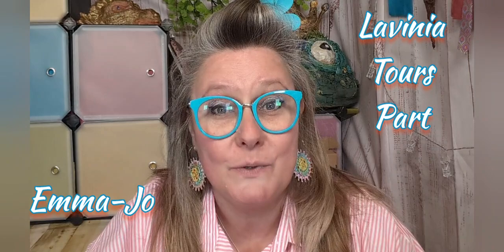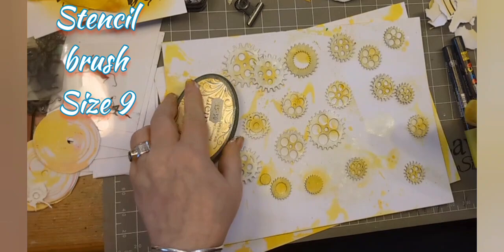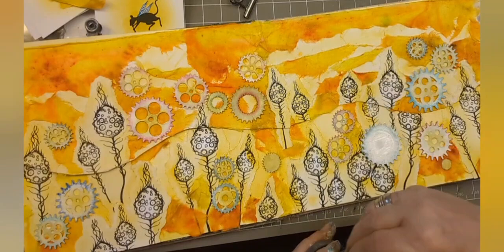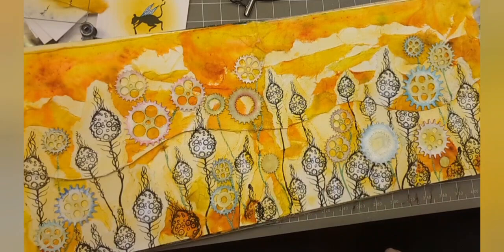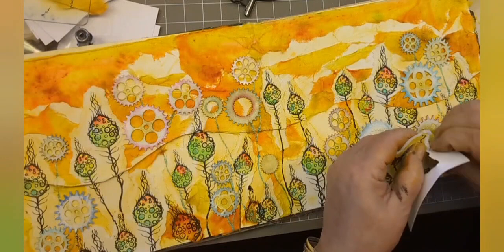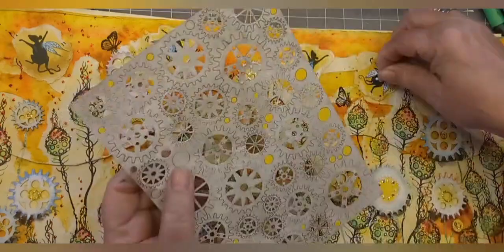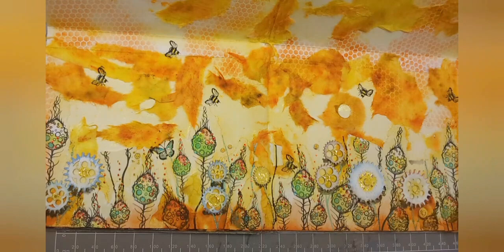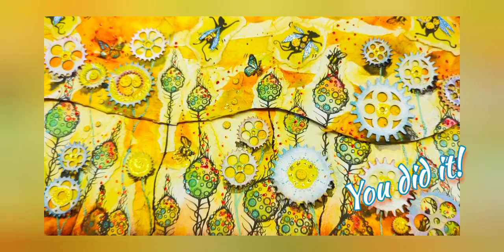Lavinia Tours 6. Hayfever. Part 2. By Emma-Jo.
It’s the second part of Lavinia Tours 6 in the Hayfever Meadow.

This week our mice get covered in pollen and become very interesting to some busy bees.

It’s time to stick our creations in place and finish off the scene by adding the text and using Elements inks Truffles and Russet Orange to frame the pages.

Ooh and don’t forget a little stickles and stencilling too!
I hope you can join me and that you  like it!